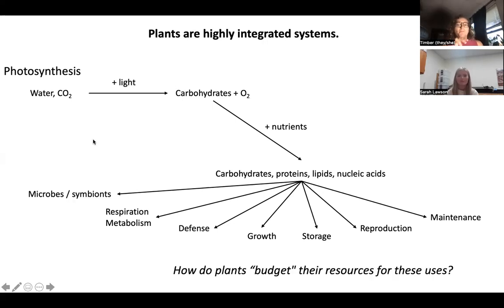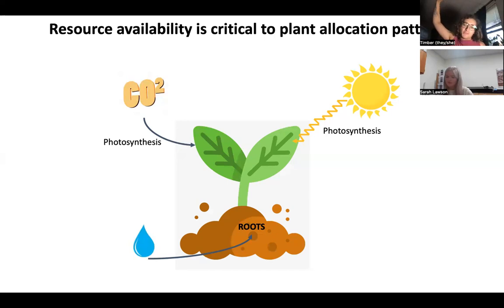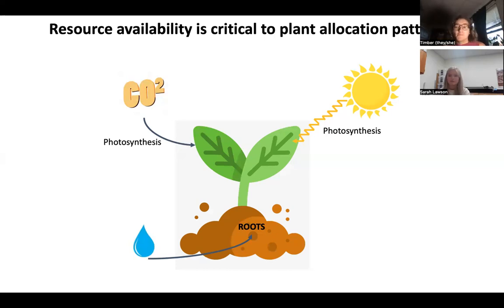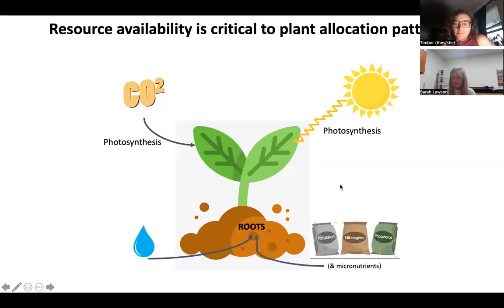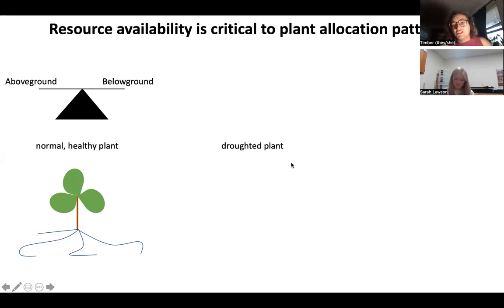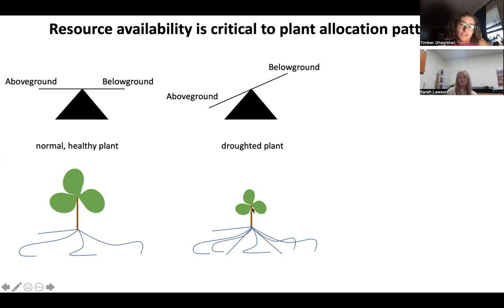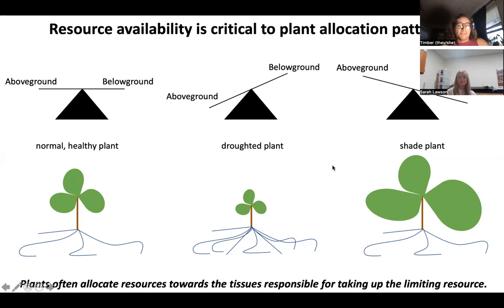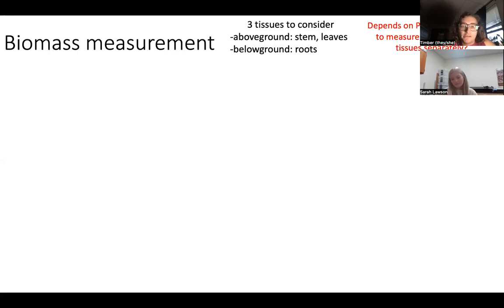CVGS Plant Biology: Resource allocation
How do plants allocate resources and why? How does this influence your project?